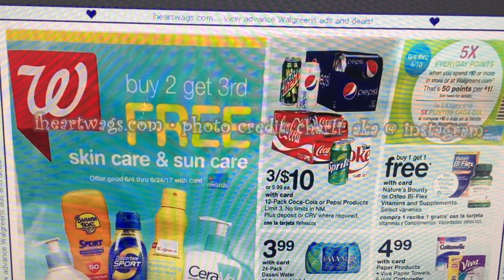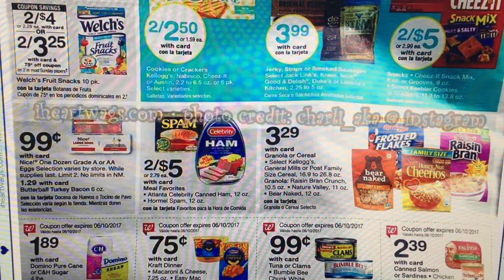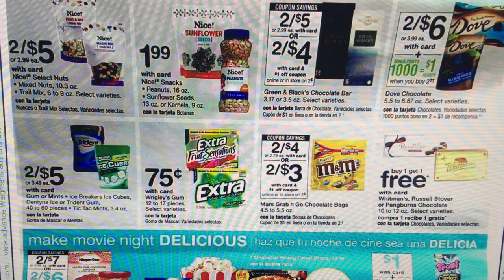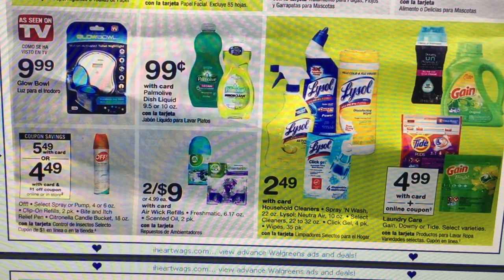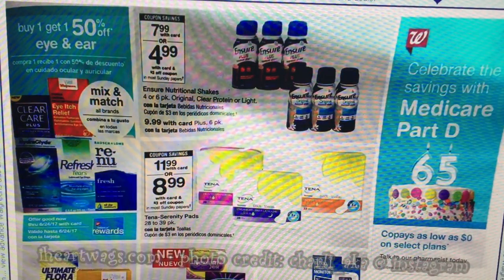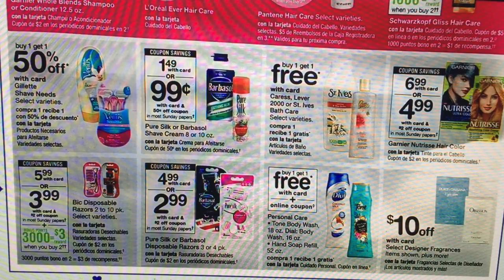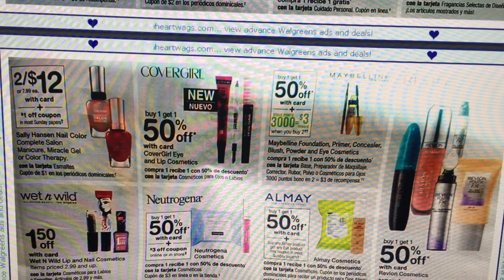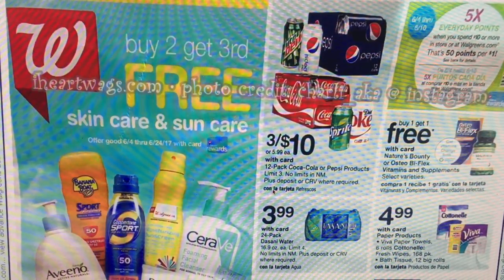Walgreens Chit Chat Ad Video: 6/4-6/10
Write to me...I would love to hear from you:

1147 Brook Forest Avenue #23